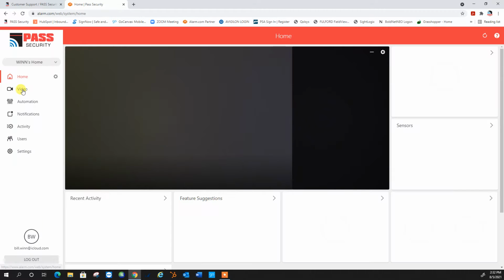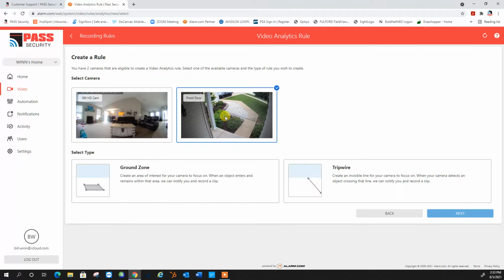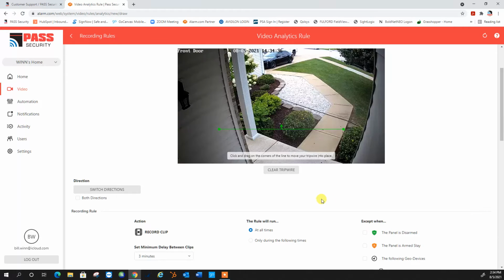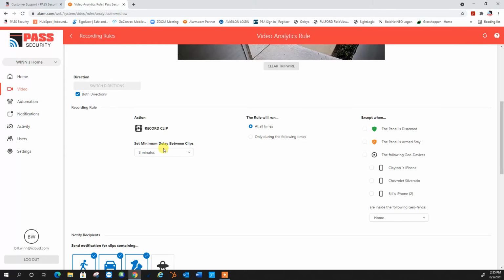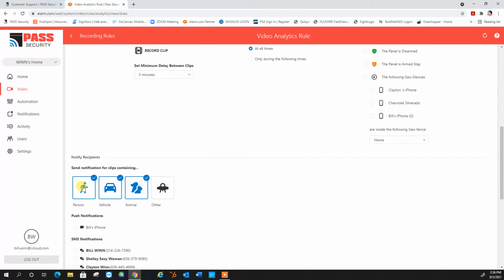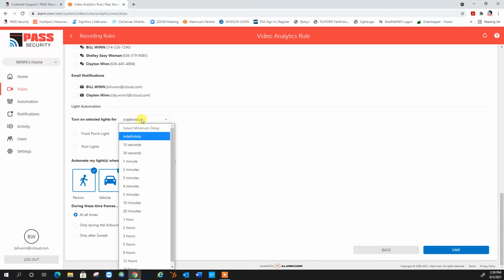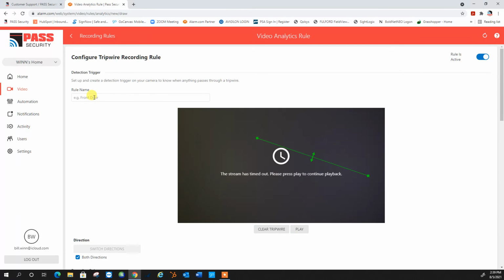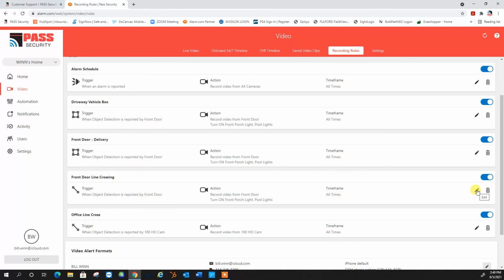Camera | Alarm.com | Setup Line Crossing | Front Door Example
Basic Instructions setting up line crossing for a front door application using Alarm.com